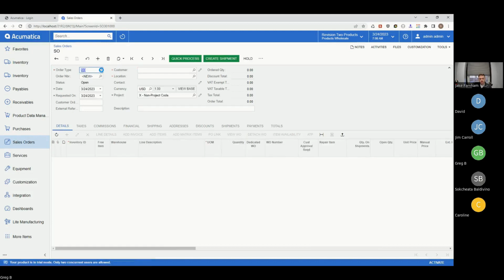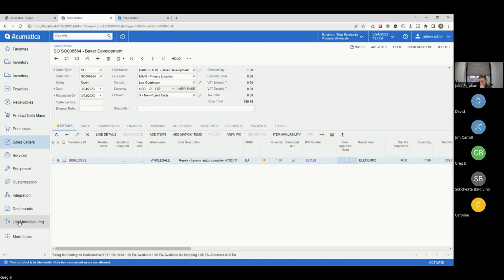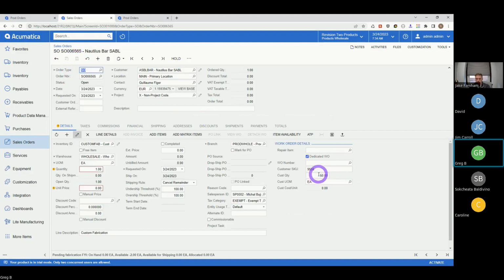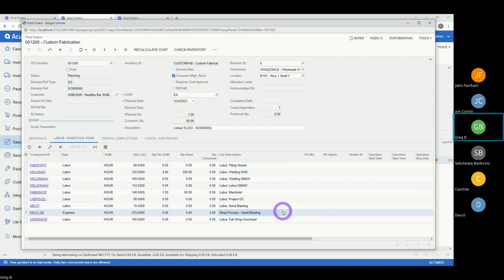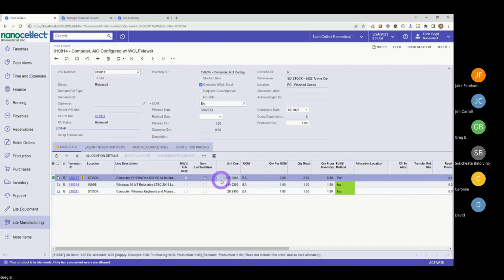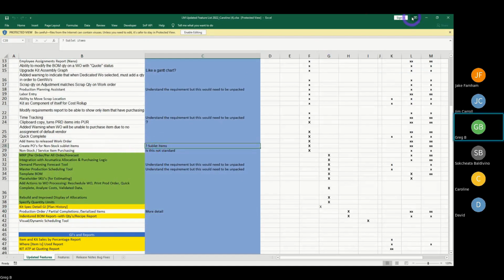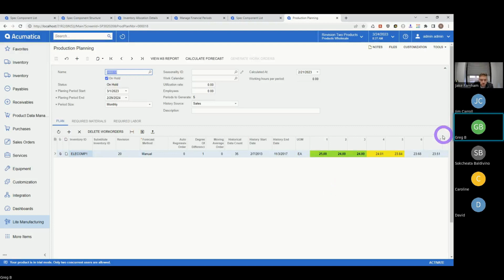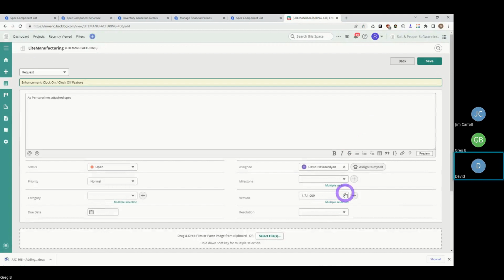FlexMFG Training_20230324